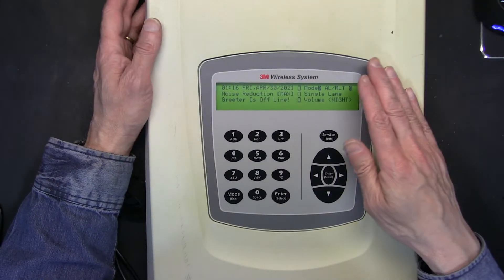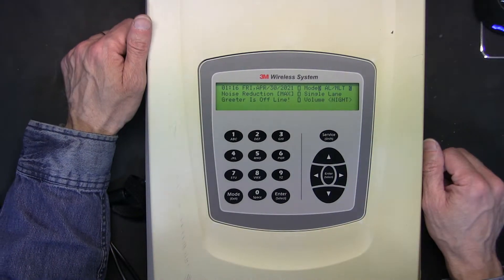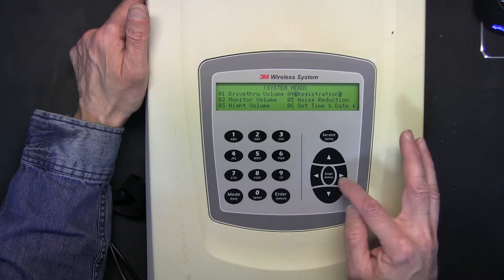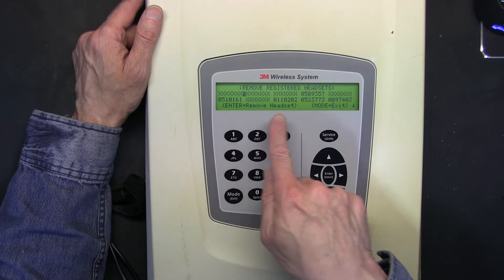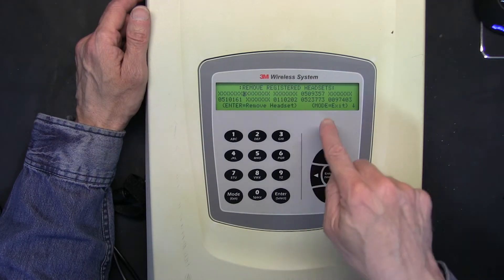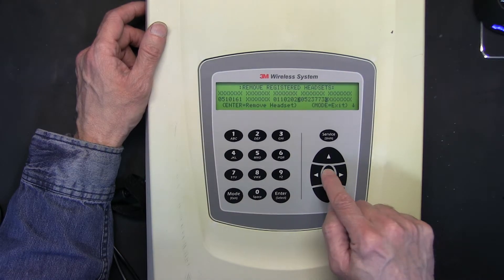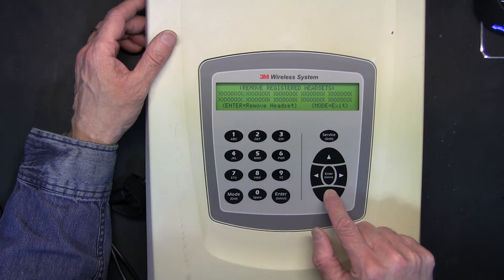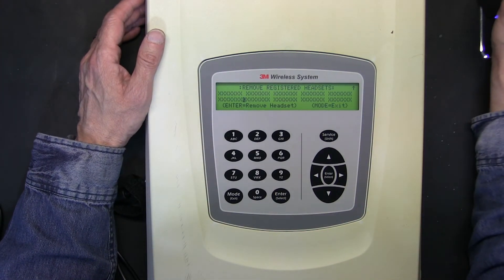Tutorial on How to Clear The Headset Registration On a 3M XT1 Drive Thru Intercom Base Station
This will also apply on G5 Base Stations